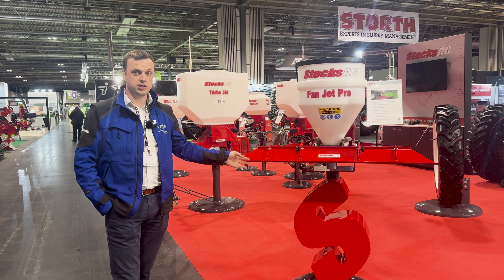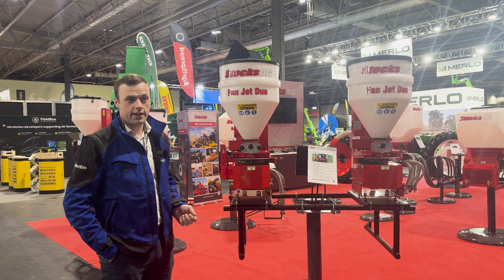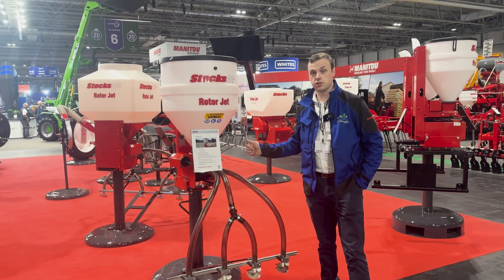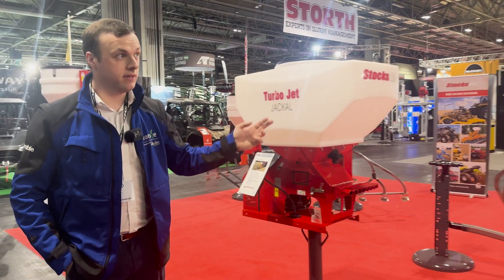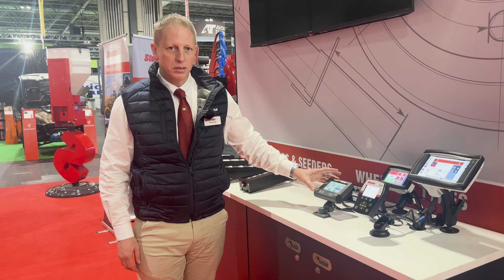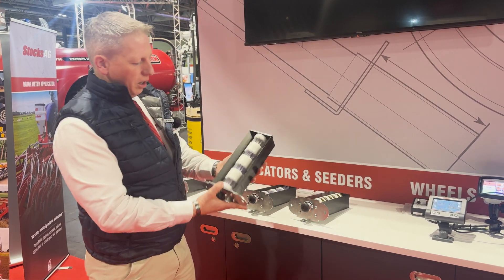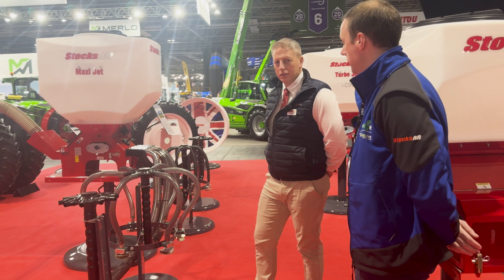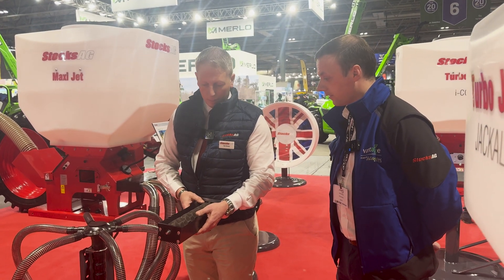Exploring the Full Range of Stocks Ag Seeders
Join us as we explore Stocks Ag's full range of precision seeders, designed for the efficient application of small seeds and granular products. With performance, simplicity, and longevity at their core, these machines are powered by a 12-volt DC system with various advanced control systems to suit your needs.